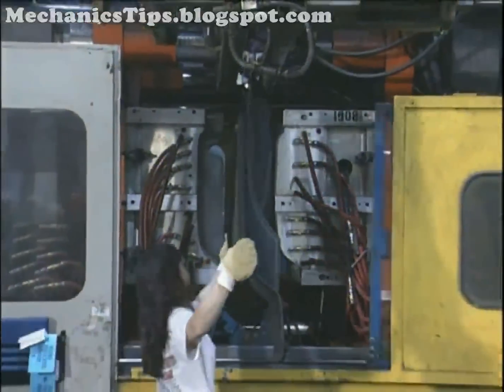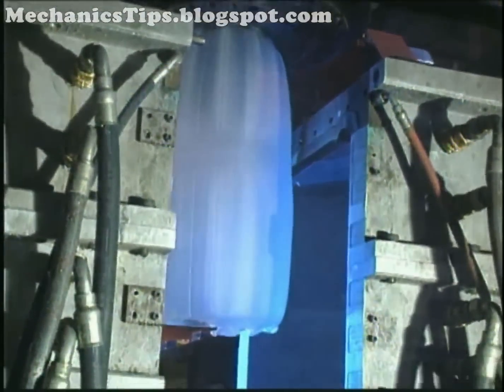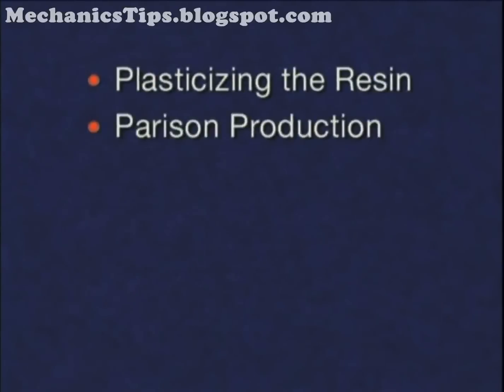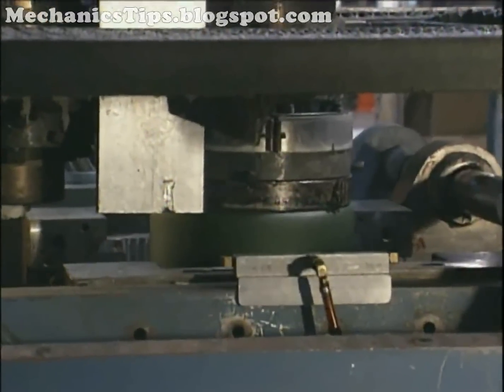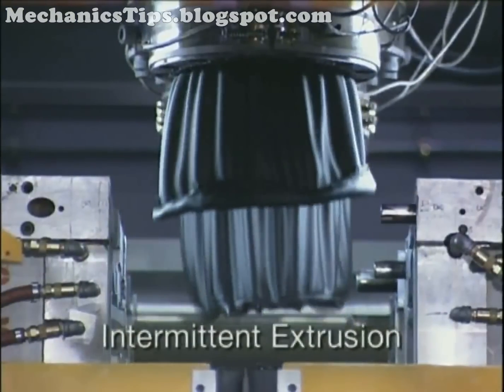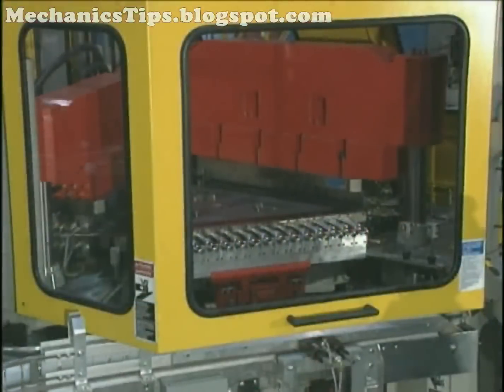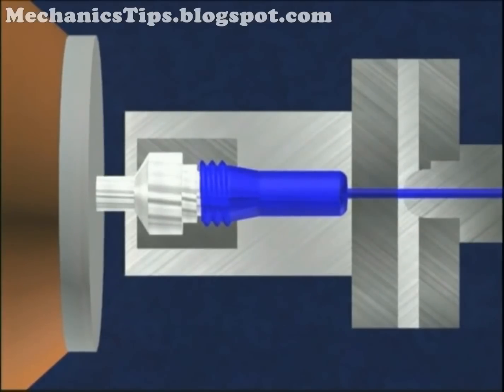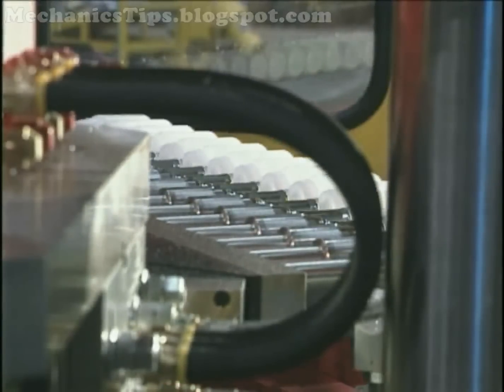Blow molding process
Covered Points:
- plastic mold injection.
- blow moulded.
- machine injection.
.molding machine stations.